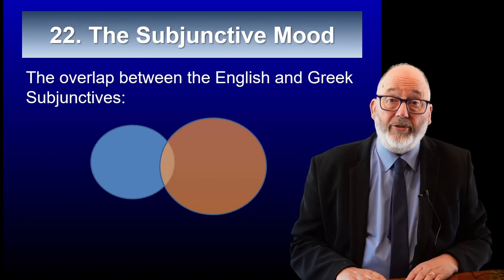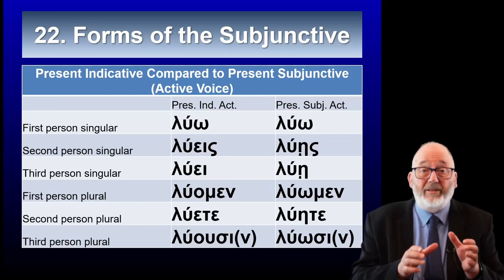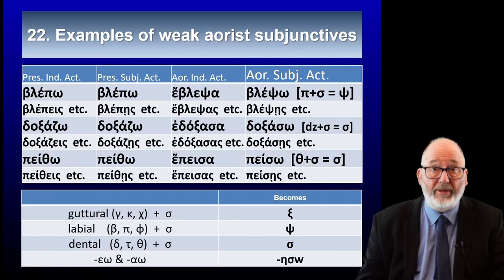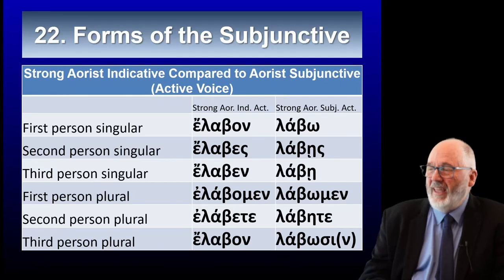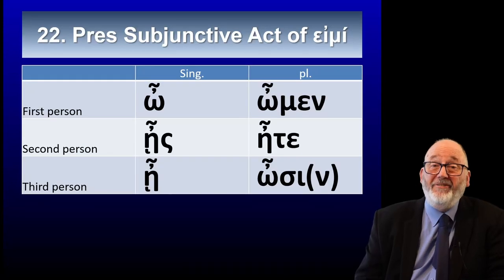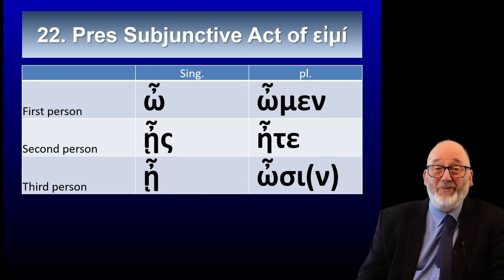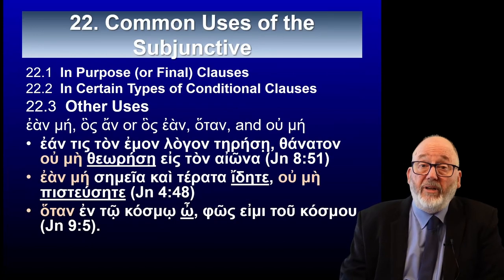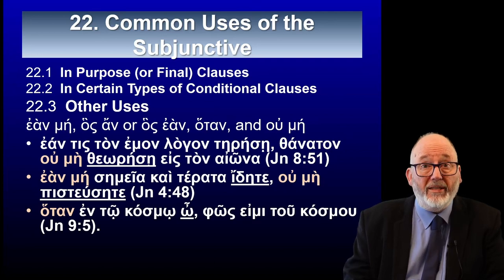22 Subjunctive Mood of Verbs in the Greek New Testament Made Easier 2022 05 12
In this video, Rob McIver introduces beginners to the subjunctive mood of the Greek verbs as they are used in the New Testament.  The video explains how the subjunctive moods are formed.  Special attention is given to verbs that have stems that end with gutturals, labials and dentals, -εω & -αω verbs, -μι verbs, and middle and passive verbs.  Examples from the New Testament are examined, and the difference between the present and aorist tense is noted.  Tips on making the subjunctive easier are provided.

Other videos on the Greek of the New Testament by Rob McIver may be found on the channel, “New Testament Greek Made Easier.”  They include:
21 1 Moods of Greek Verb in New Testament for Beginners
21 2 Infinitive Mood in the Greek New Testament Made Easier
22 1 Subjunctive Mood in the Greek New Testament Made Easier
26 1 Participles in the Greek New Testament Active Voice and their Adjectival Use (planned)
28 1 Participles in the Greek New Testament Middle and Passive Voice and their Adverbial Use (planned)
38 1 Imperative Mood in the Greek New Testament Made Easier (planned)

Note: Further information on the use of subjunctive mood in the Greek New Testament may be found in the book by Robert K. McIver, Intermediate New Testament Greek Made Easier, 2d ed., Chapter 1.  Note, the second edition of this book is due for public release in mid-2022 on amazon.com (both paperback and Kindle eBook).

Outline
00:00 Introduction
00:15 Study Greek subjunctive without reference to English
01:03 Good news about subjunctives
01:50 Present subjunctive active
03:26 Present subjunctive middle/passive
04:39 Weak aorist subjunctive active
05:17 Gutturals labials & dentals
08:59 Strong aorist subjunctive active
09:49 Examples of str. aor. subj. act.
13:45 εἰμί
14:21 -μι verbs
16:58 Uses of subjunctive
22:43 Meaning of tense
24:30 Tips on making subjunctive easier
27:27 Other videos

Greek subjunctive mood subjunctive mood in the New Testament Greek Subjunctive mood